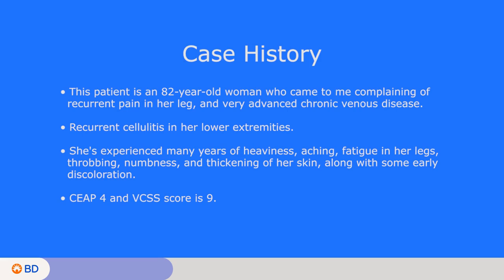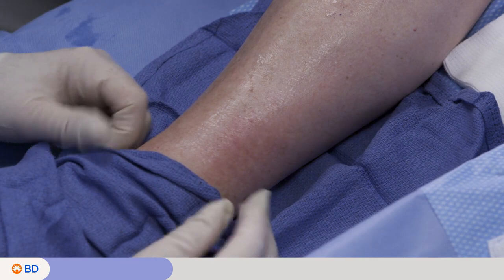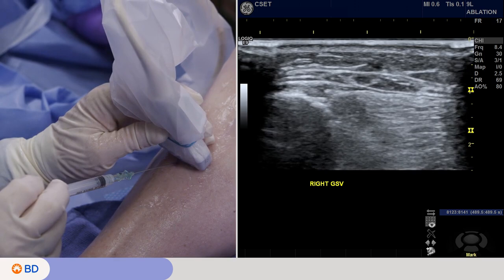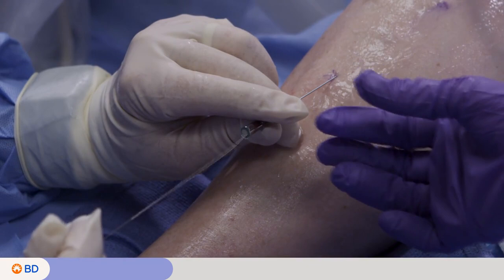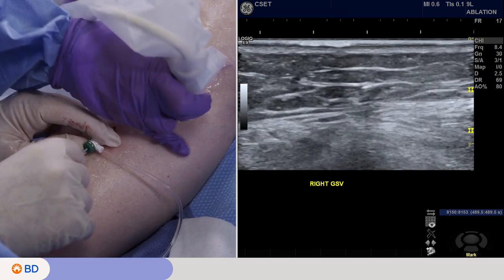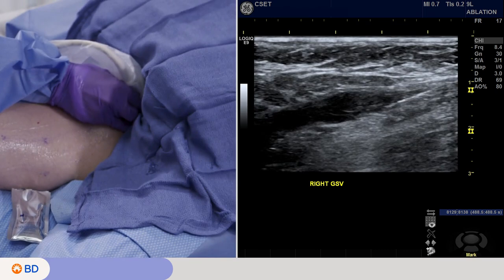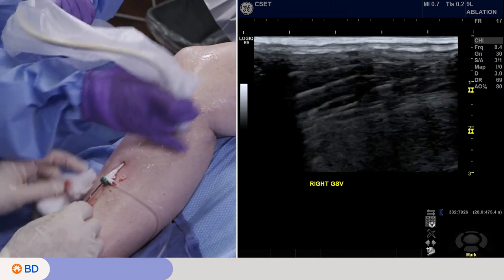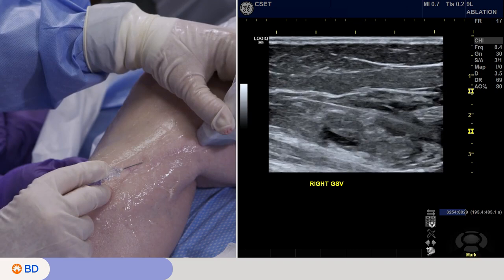Venclose™ RF Ablation Catheter Procedure Video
View a radiofrequency ablation (RF) procedure video treating a Great Saphenous Vein using the Venclose™ RF Ablation Catheter.